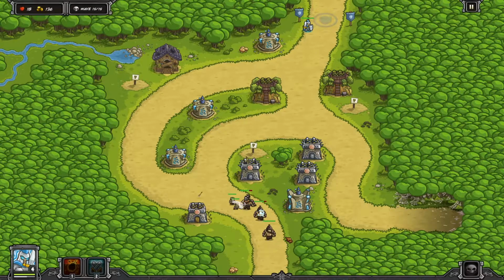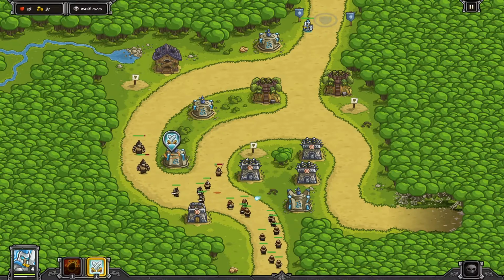Kingdom Rush - Video Review of funny and challenging tower defense game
VideoGaming Father's commented review of challenging and cute tower defense game Kingdom Rush.
Are you looking for challenging tower defense game that does not take itself too seriously? Do you like medieval fantasy environment? Do you like games with sense of humor? Can this game originally developed for mobile devices succeed on computers? Can it keep your attention by continuously bringing new enemies, upgrades and heroes?
You will find the answers to all these questions in this Kingdom Rush Video Review.